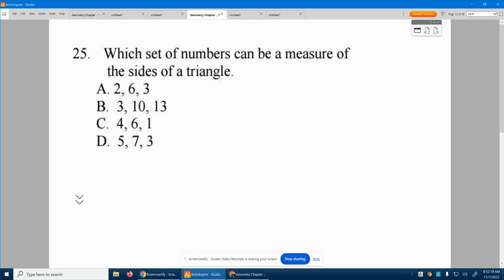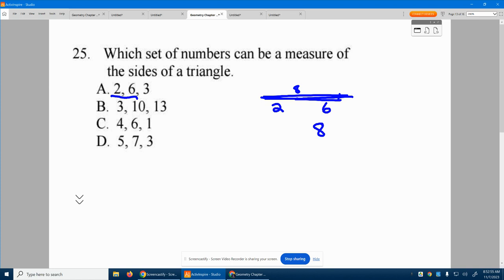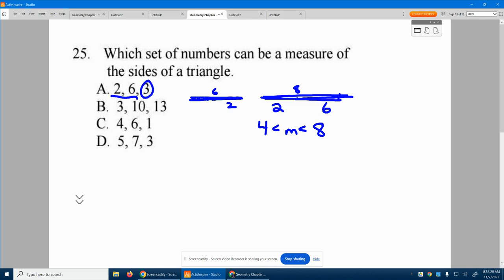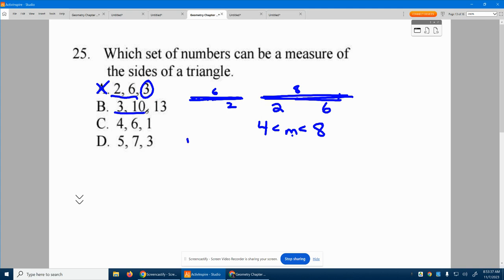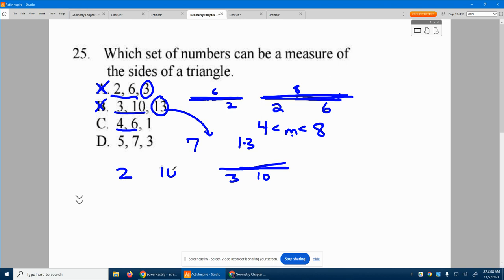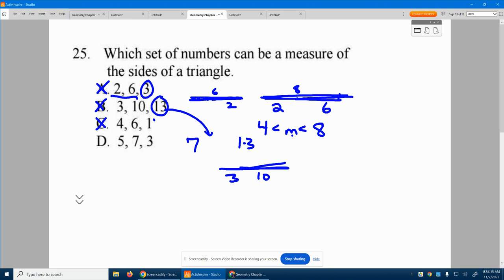Geometry Chapter 5 PT2 #25